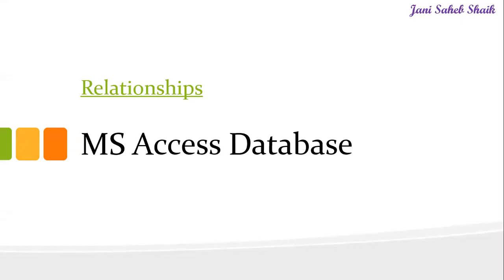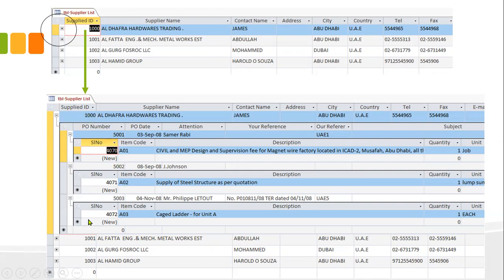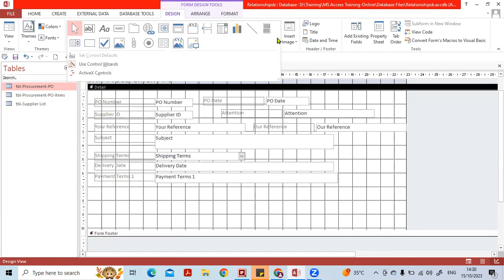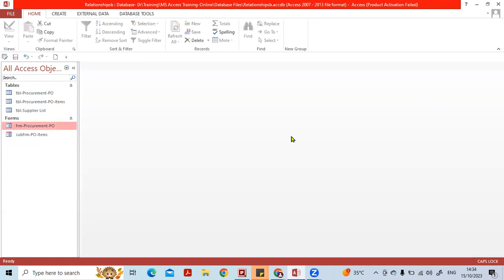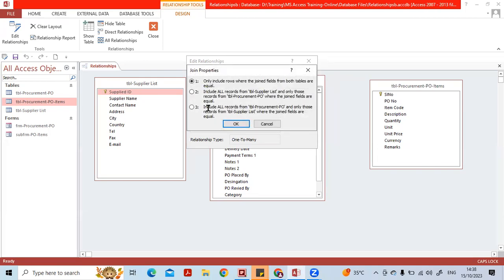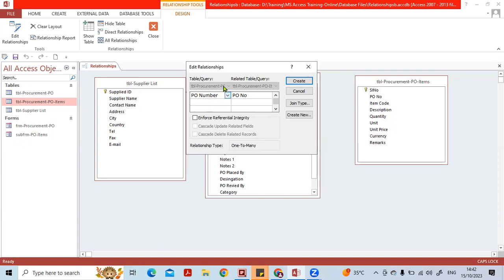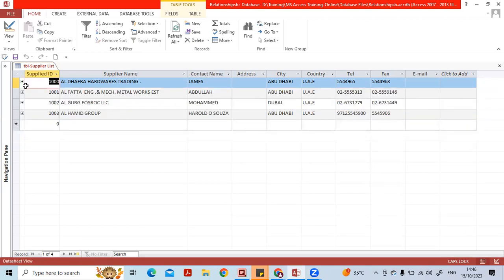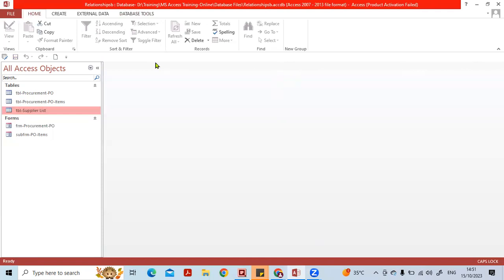Relationships | MS Access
This video explains about creating relationships in tables